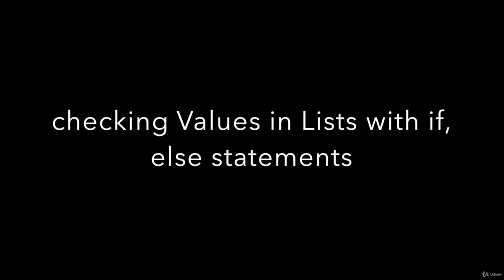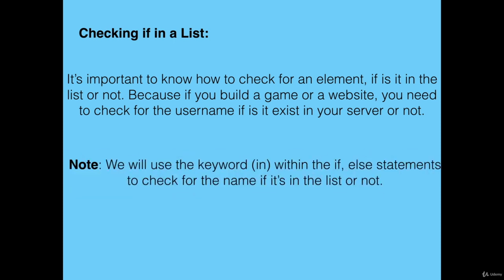38 checking Values in Lists with if, else statements Python